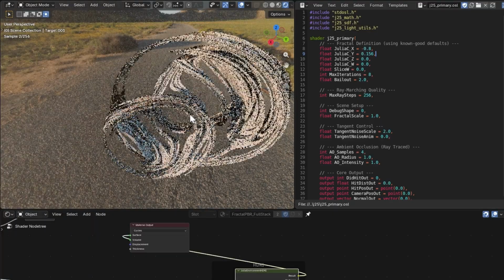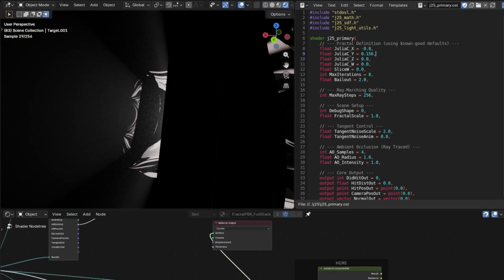UE5 Real-Time Tracking, Blender 3D Fractals & New TD Templates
Lots of announcements!

Big Unreal Engine + MediaPipe + TouchDesigner plugin is in the works with a working proof of concept.

In-depth guide and walkthrough video coming soon with the Shader release.

Blender plugin for fractal rendering in the works (overcoming the OSL shader limitations).

Free TouchDesigner template is in the works.